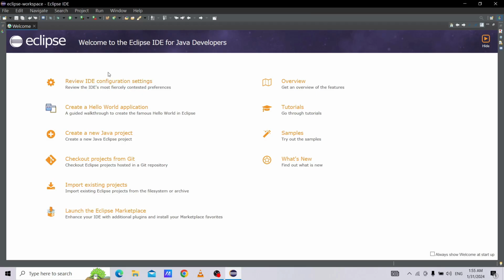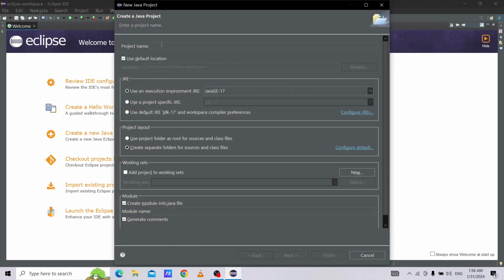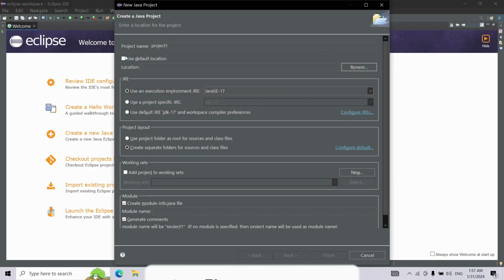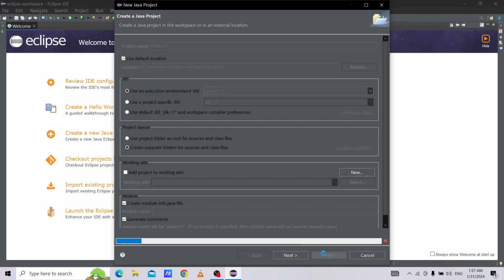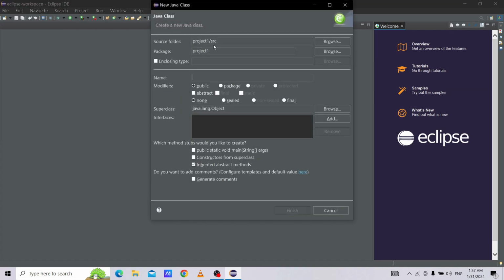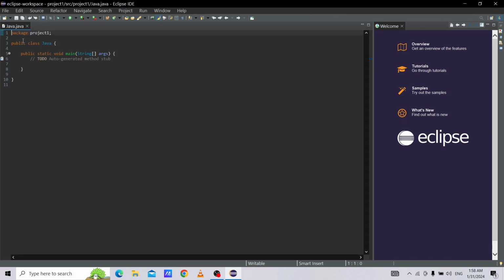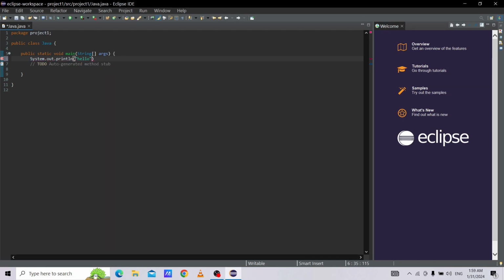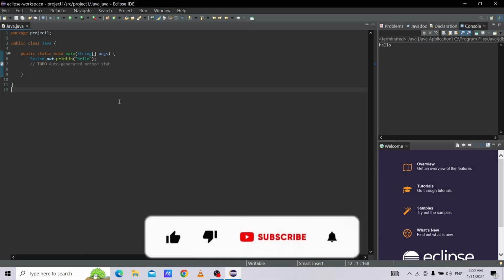How to Create First Java Project or Program and Run in Eclipse IDE Windows 10 /11 | UPDATED 2024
Title:- How to Create First Java Project / Program and Run in Eclipse IDE 2023 -12 on Windows 10 /11 | UPDATED 2024.

In this video tutorial I am going to tell you How to Create First Java Project / Program and Run in Eclipse IDE 2023 -12 on Windows 10 /11 | UPDATED 2024 .

1. How to Create Project Folder in Eclipse IDE.
2. How to Create Java File in Project Folder in  Eclipse IDE.
3. How to Create Program in Eclipse IDE.
4. How to Run program / Project in Eclipse IDE.